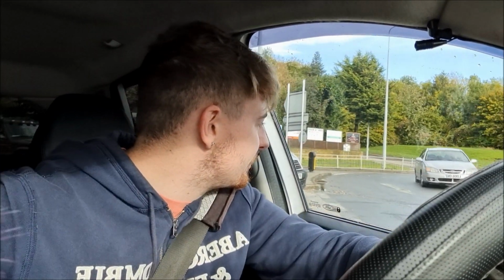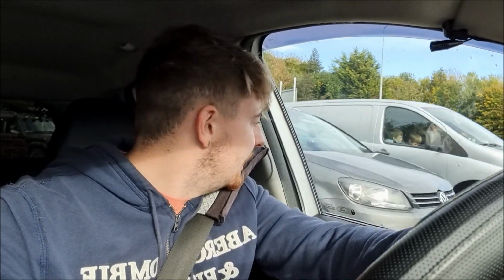FIRST DRIVE OF THE FEZBOMB/Mini Review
In this video, I film the first drive of my girlfriends 2007 Ford Fiesta Mk6 1.25 Style. I also do a mini review where I express my opinions on the car, covering performance, handling and a couple of other areas.